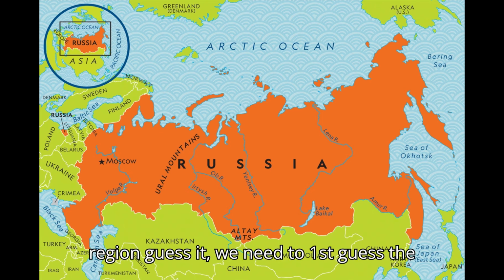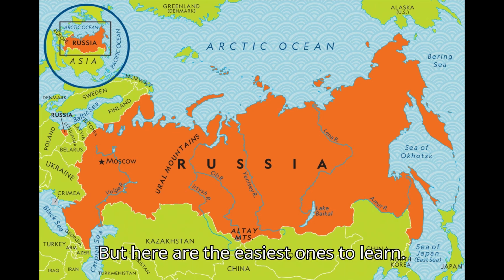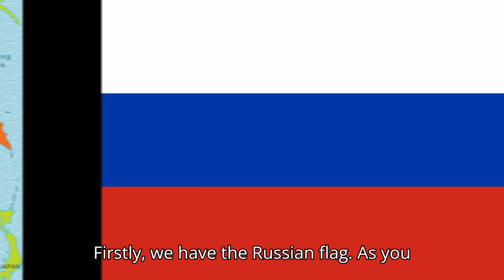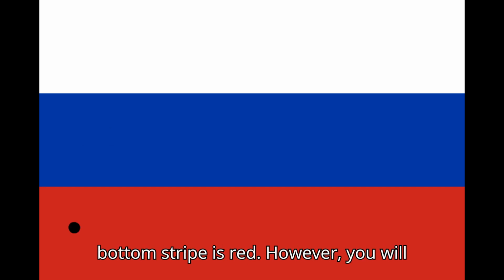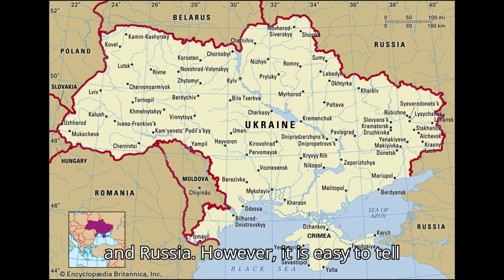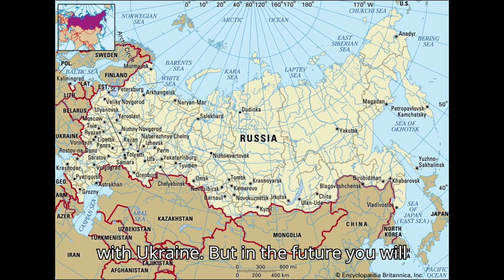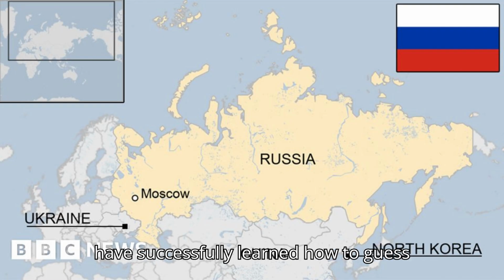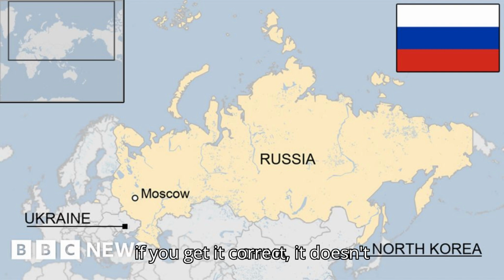How to Region Guess Russia GeoGuessr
Guide on how to identify Russia as well as tips to be able to region guess it.